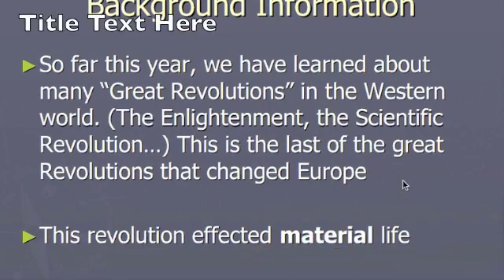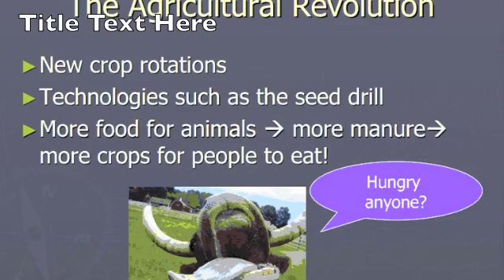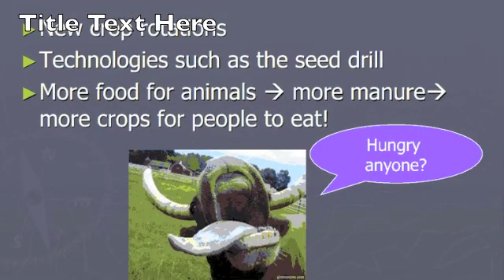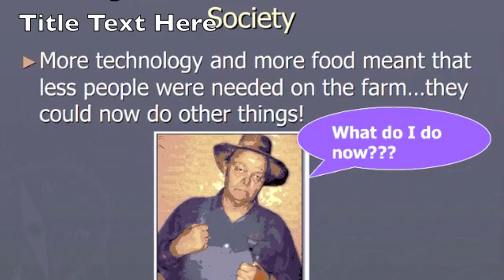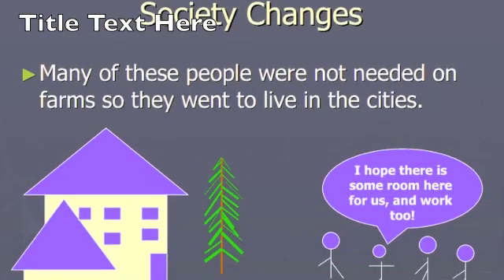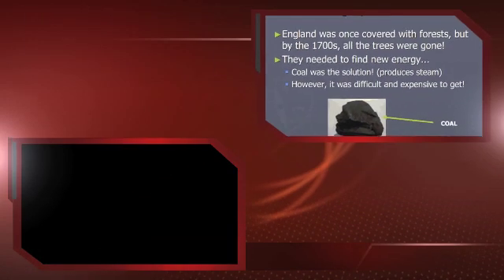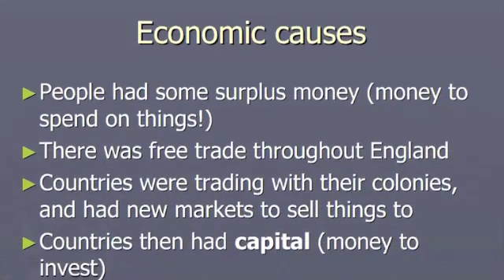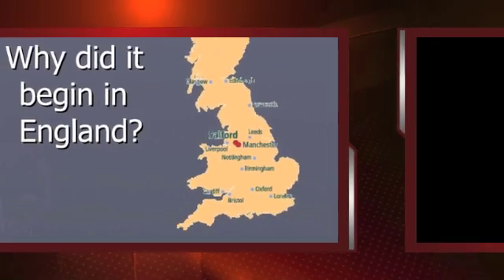Causes of the Industrial Revolution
Begin Unit 4:
A quick overview of the political, economic, and geographic causes of the Industrial Revolution.
Learn why manure was so important!